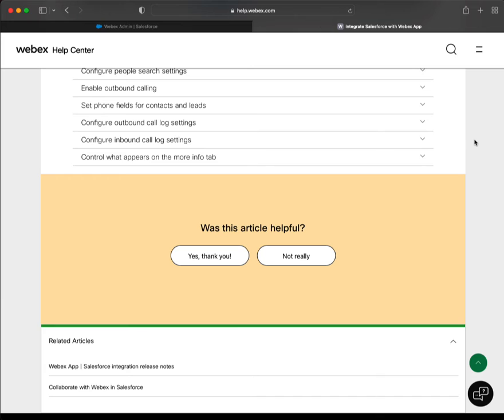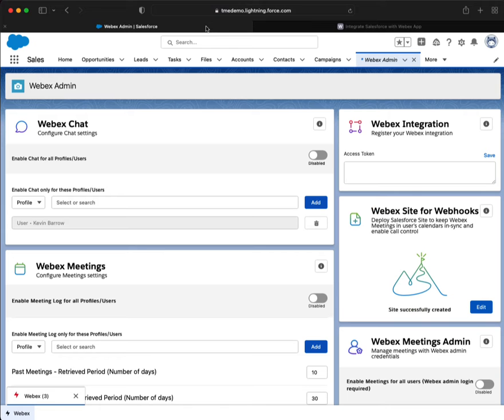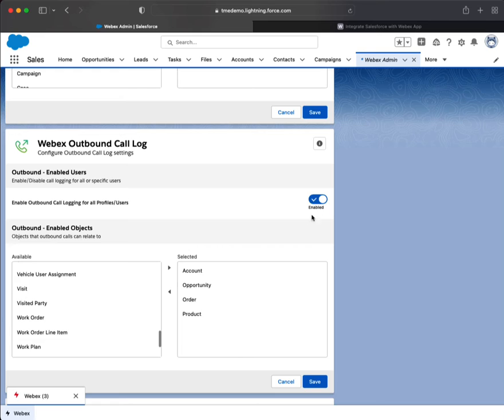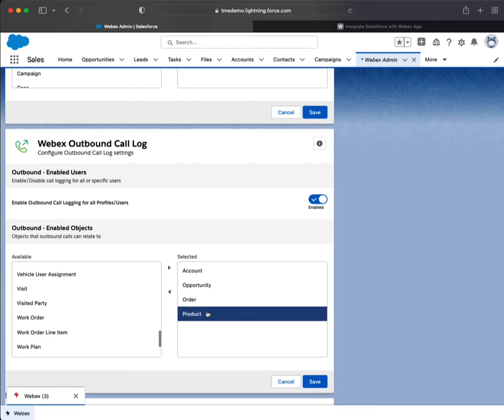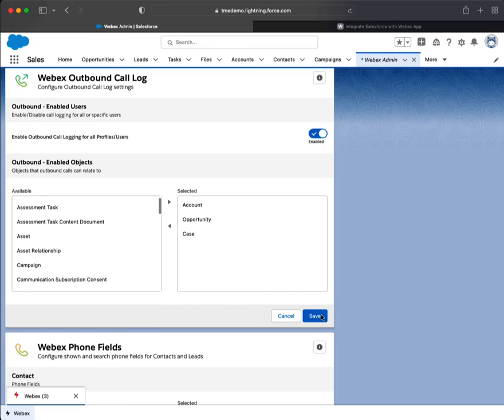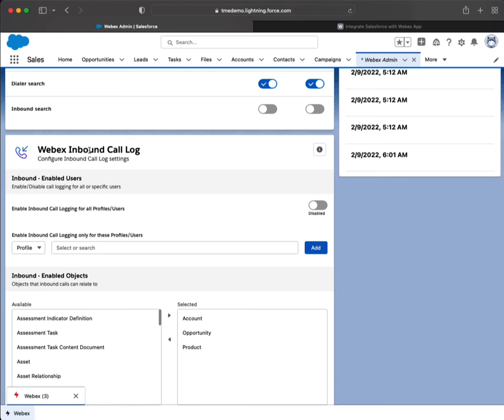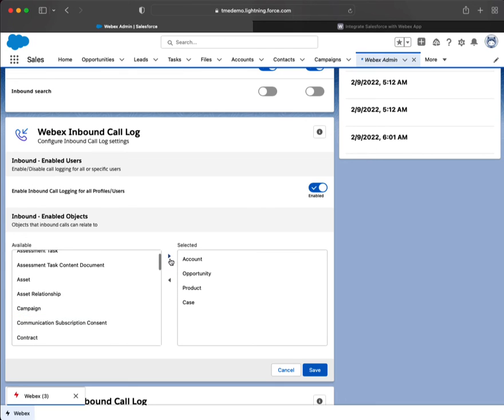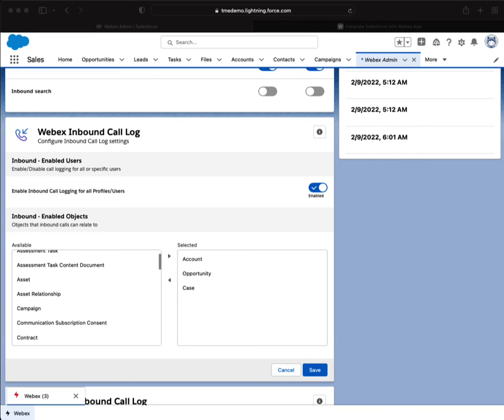Webex App for Salesforce: Calling - Configure inbound & Outbound call log settings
This step-by-step walkthrough demonstrates how to configure which objects call logs captured during inbound and outbound calls can be related to.